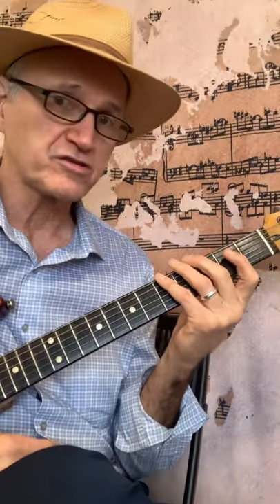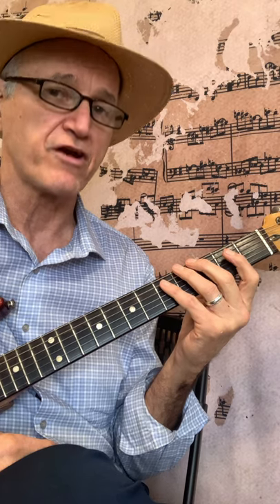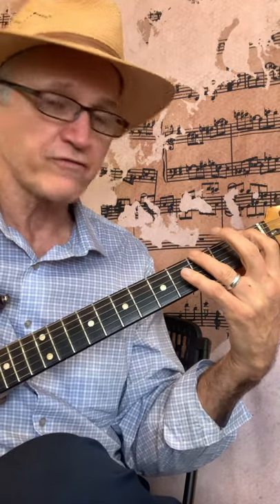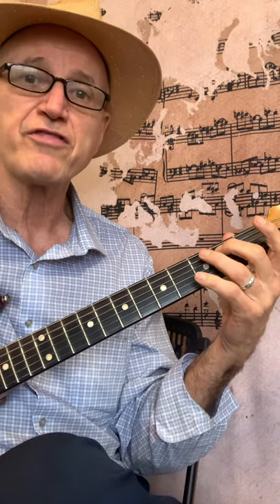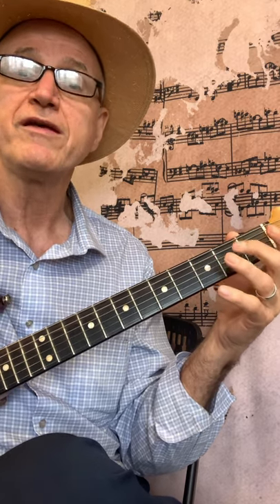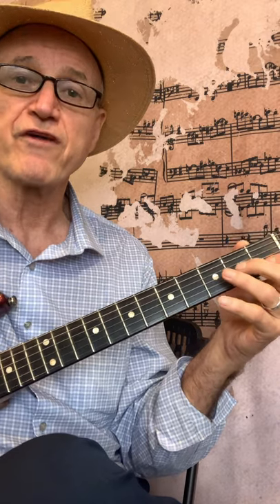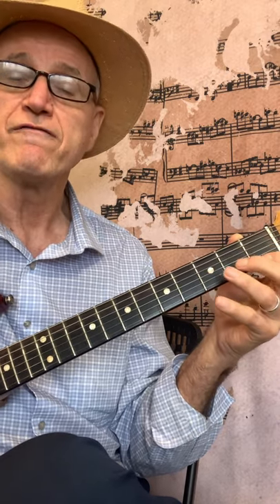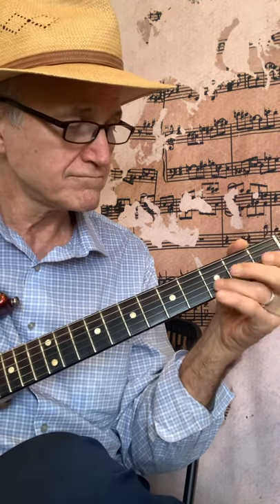Guitar: Learn The First Scale For Beginners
The C major scale is the first scale I tea h beginners because in is in the key of C and uses only three frets. We always begin with the key of C because it has all natural notes ( no # or b).